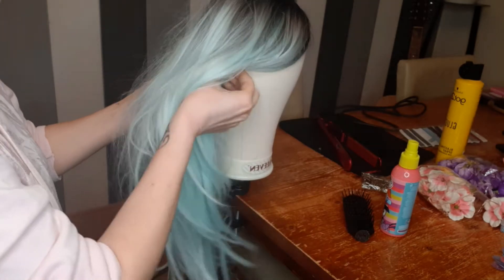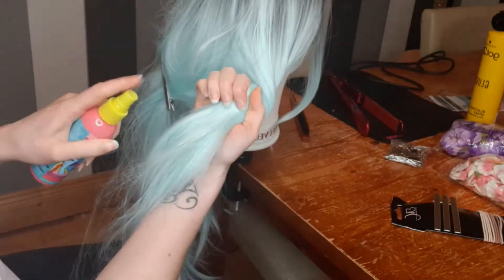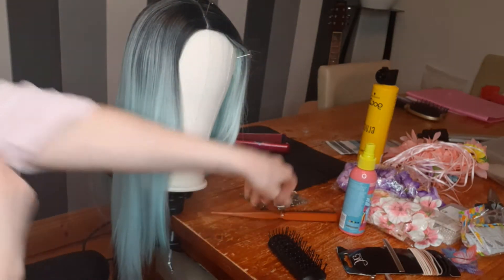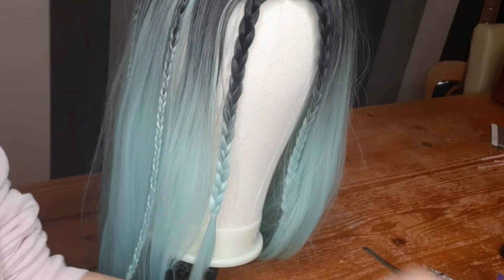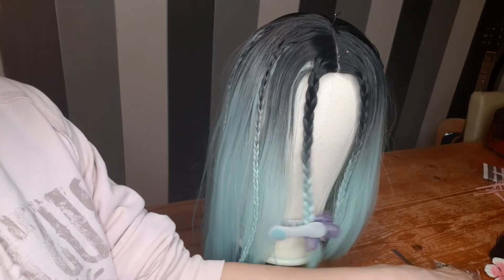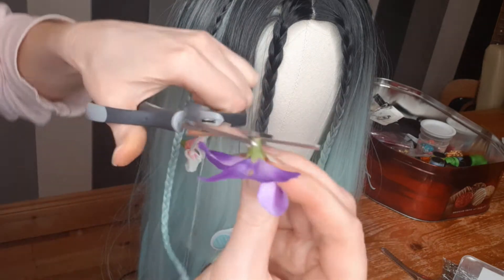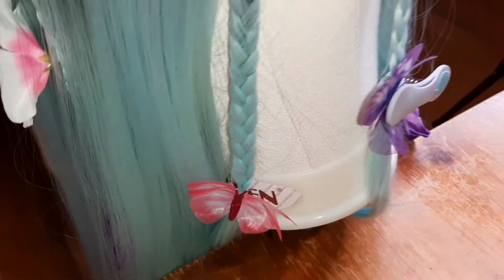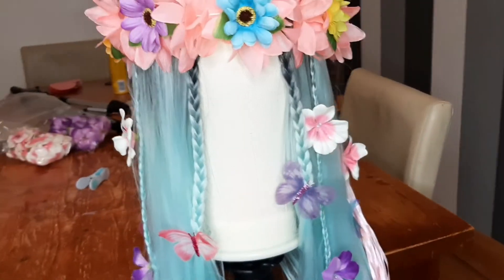Flower Fairy WIG/ how to style WIG for Fairy Costume 🧚‍♀️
It's time to update some of my costumes 🤩
I wanted to do this for long,but never had time or stuff 😅 now I got everything!!!
And Im starting with my Flower Fairy costume 🧚‍♀️
have to update:
💜wig
💜fairy wings
💜and dress

Let's have some fun-and do some magic with that wig 😁🎉

Musician: ASHUTOSH